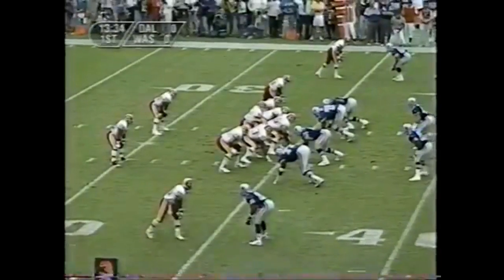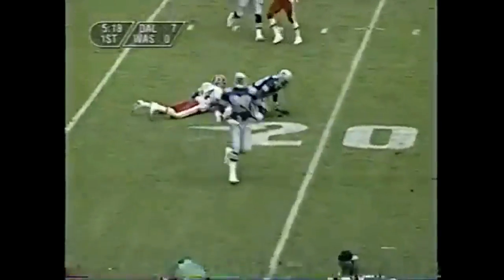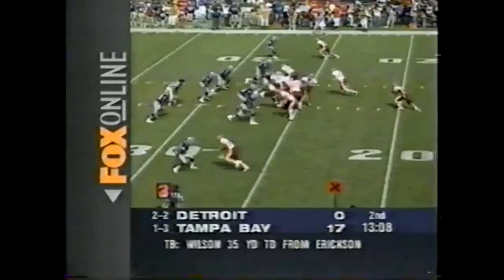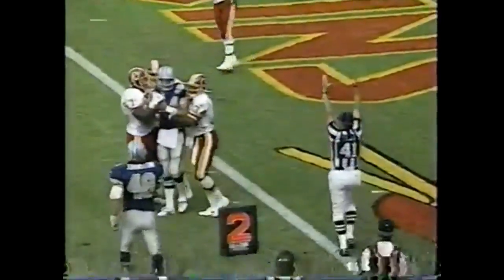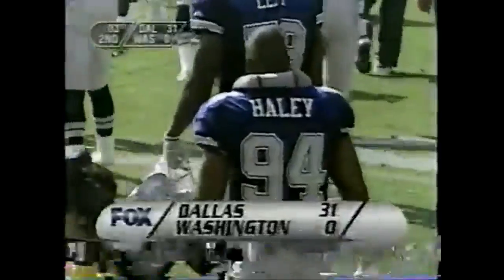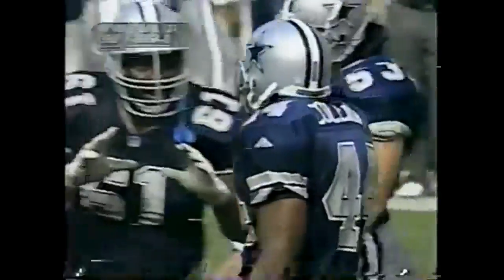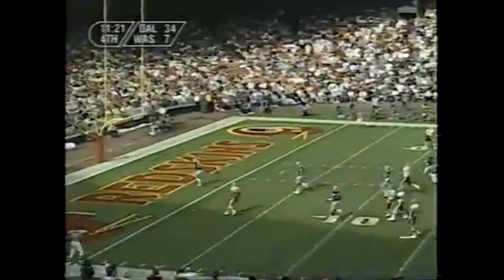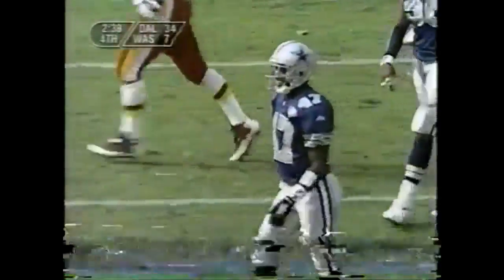1994-10-02 Dallas Cowboys vs Washington Redskins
Cowboys coming off a bye week after losing in a MNF classic to Detroit. Redskins were absolutely helpless against the Dallas machine. Charles Haley was unstoppable.